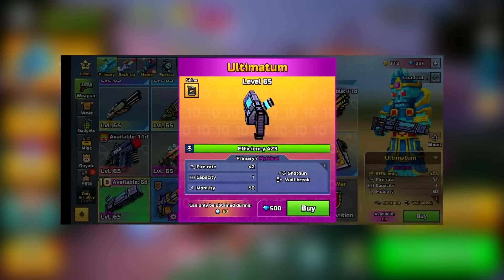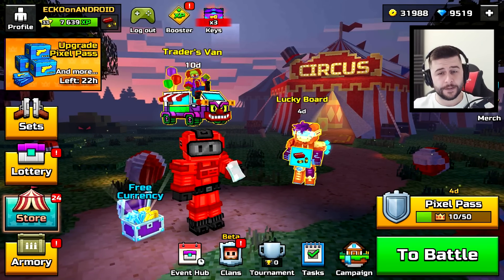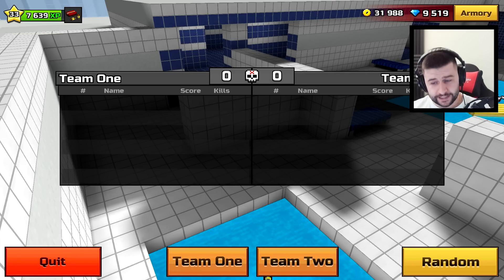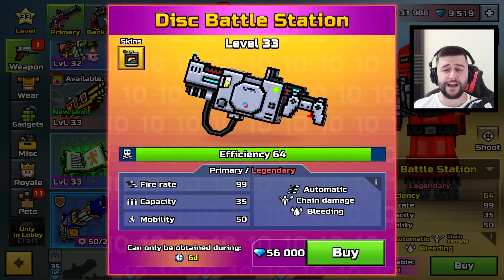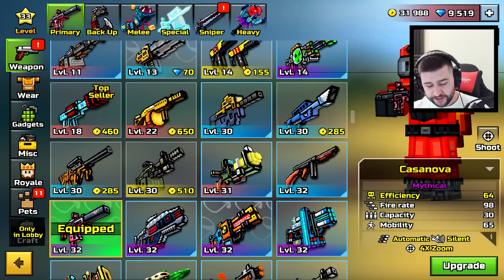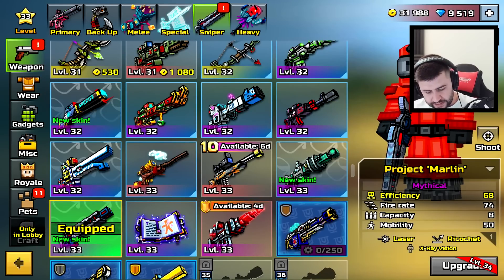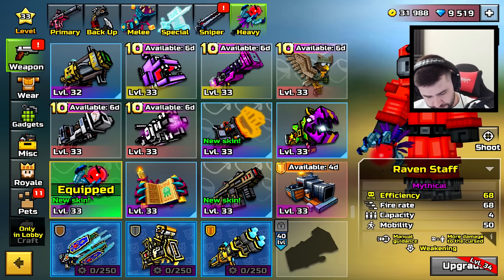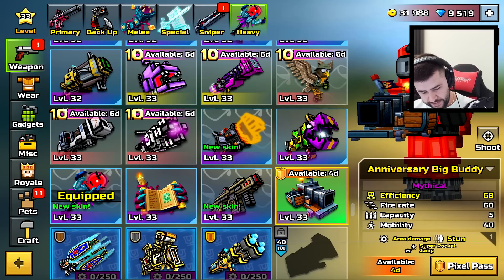You Could Buy Ultimatum for 500 Gems!...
The Ultimatum returned in Pixel Gun 3D for 500 gems only!